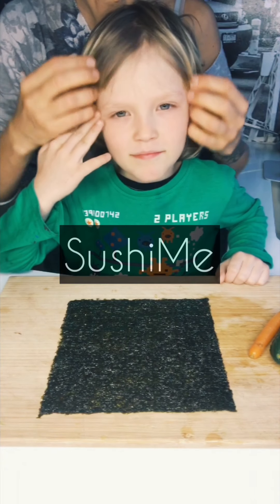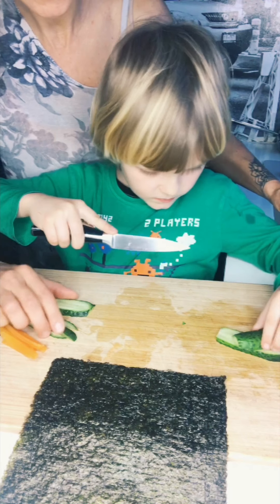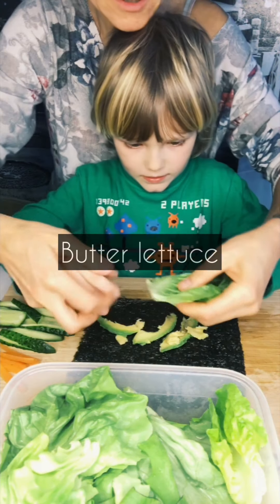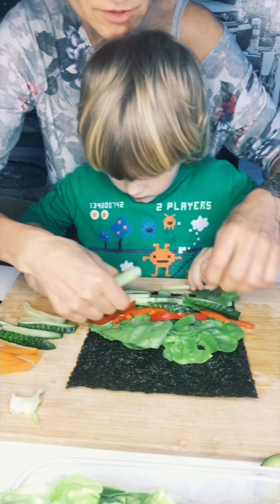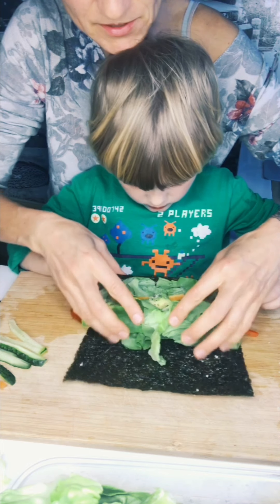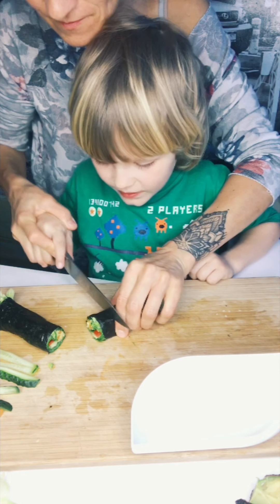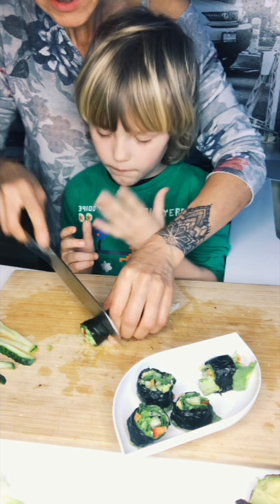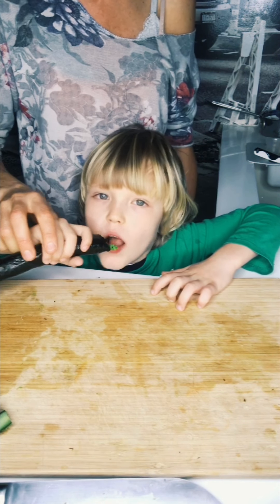Sushi Me - Troy's favorite salad Nori Rolls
Troy wants to show you how we make his favorite salad rolls, just simple lettuce Nori rolls with his choice of veggies. 💚
You ask me often how to teach kids to eat healthy stuff. It takes time to teach them but we’ve got to be persistent and also be a role model for them. Engage them, make it fun and keep trying different approach. Each kid is different and definitely not pushing them to what we think is right, but encouraging and presenting. Giving options. Kids also love recipes! 💚
I’ll be teaching more recipes like this on my cooking class with a lot of details around how to make things tasty and simple, what to cook and what to eat raw, how to assemble simple tasty dinners and lunches. 💚
It’s probably one time cooking class this year and not expensive class at all, just $29 to participate so its affordable for everyone. It’s 17-18-19 of April !!! See you! 💚